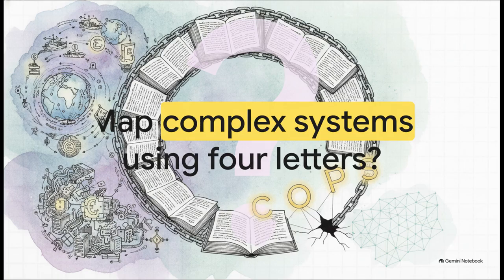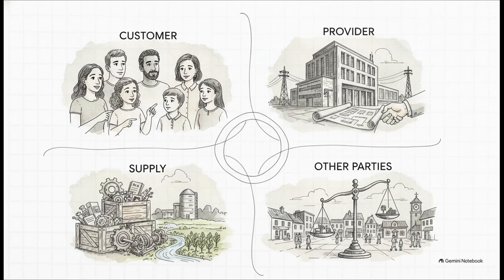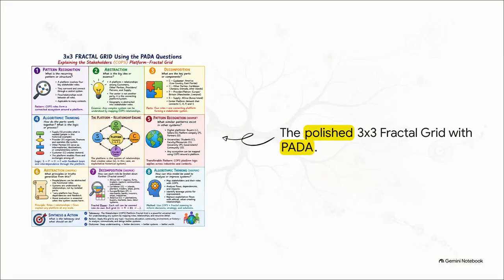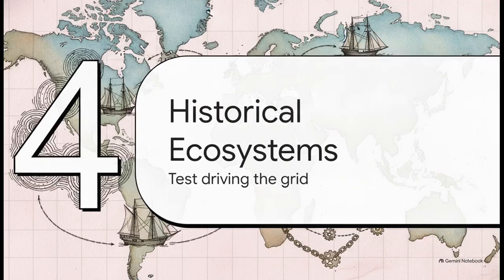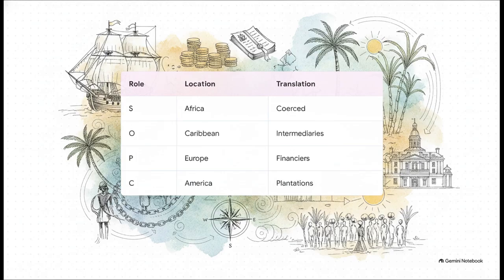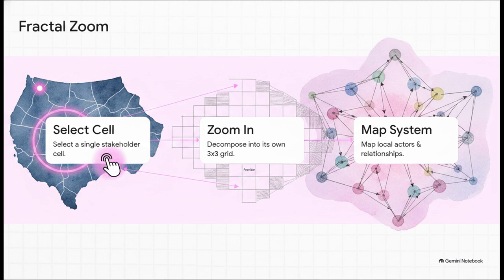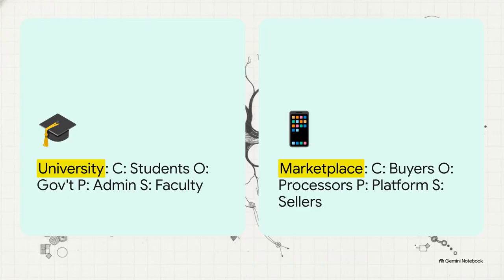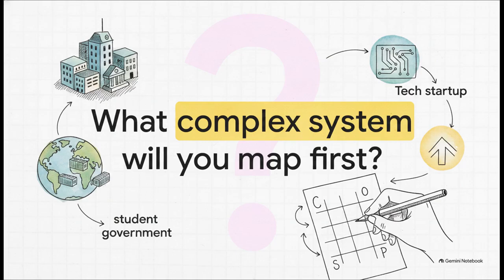COPS for Platforms-Fractal Grid: Joyfully Visualize any Platform or Ecosystem in Business and Life